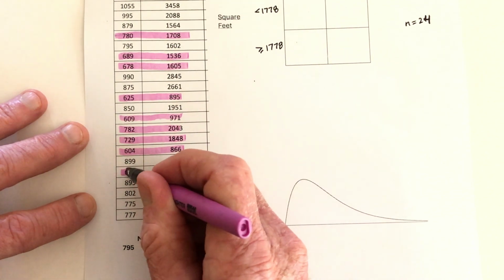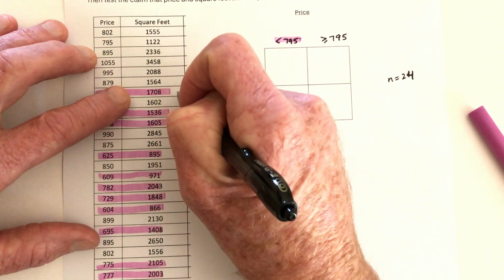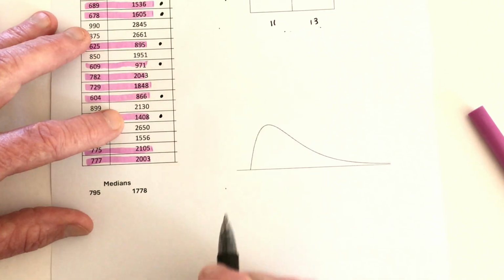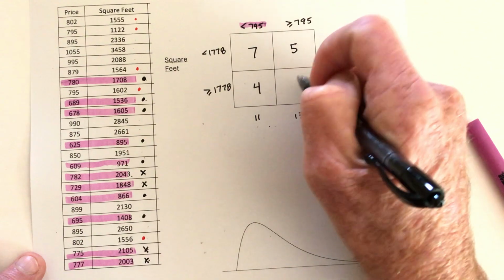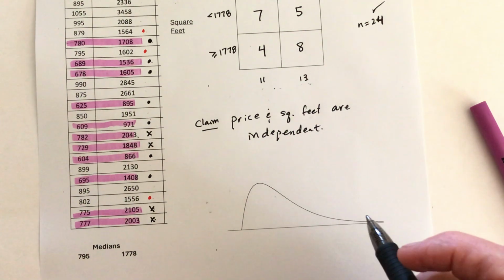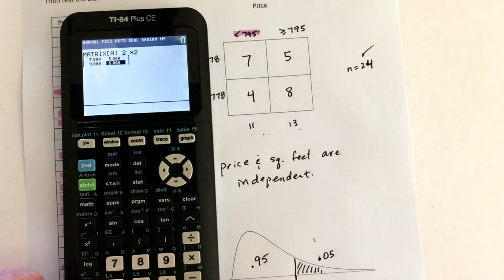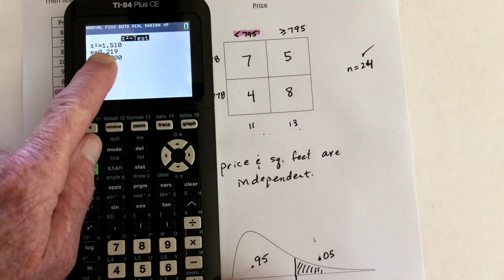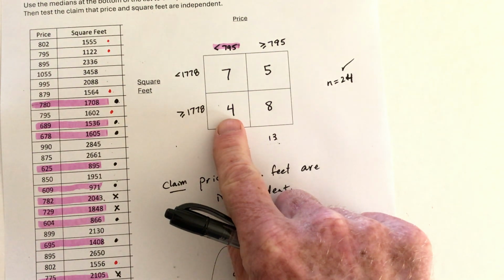Math 13X Lesson 28 Sort Data for Contingency Tables